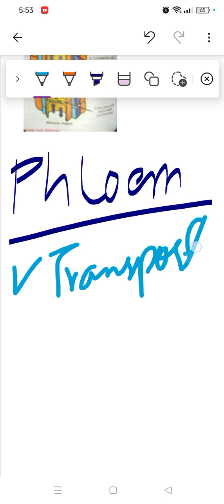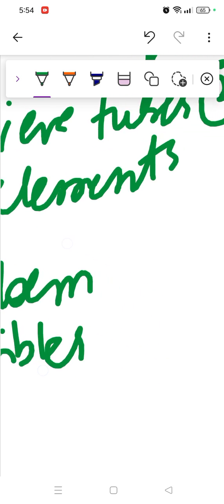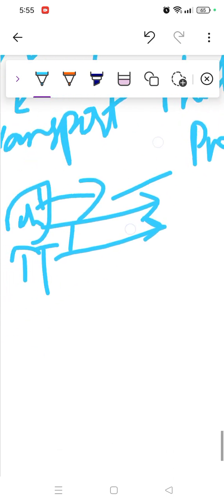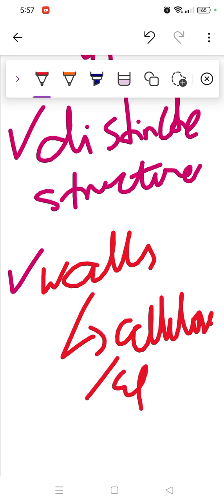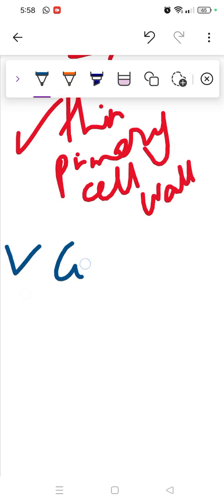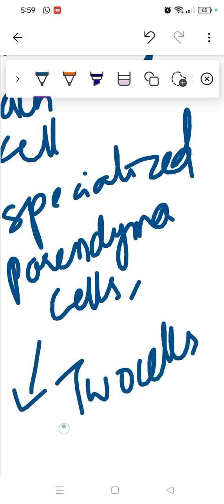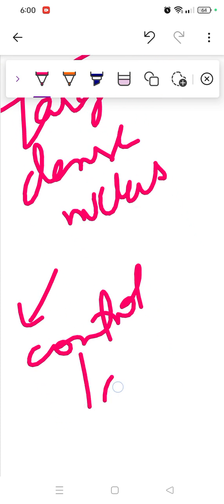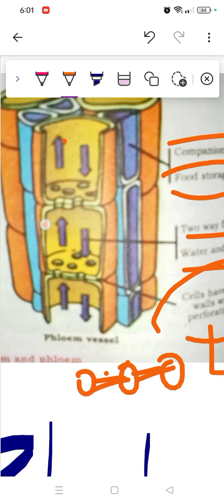phloem all detail , important forms and functions in plants